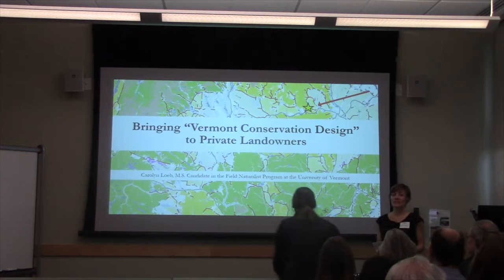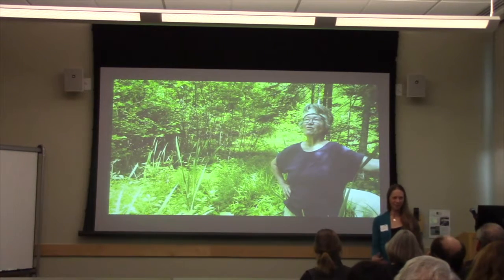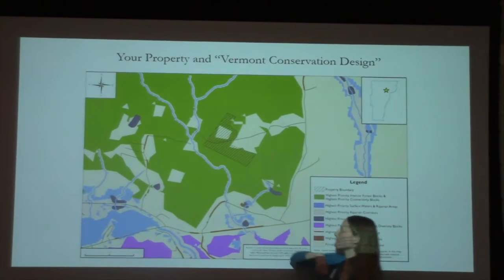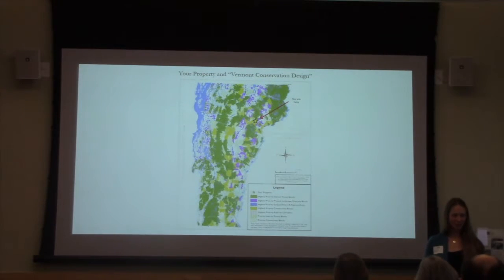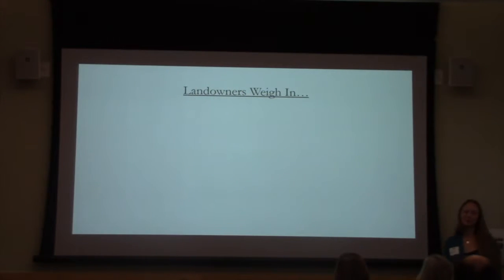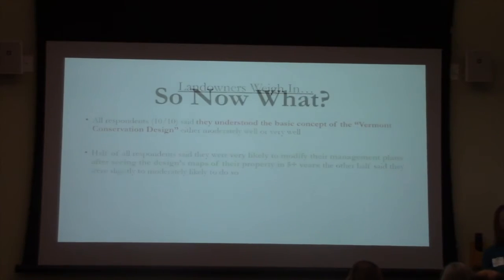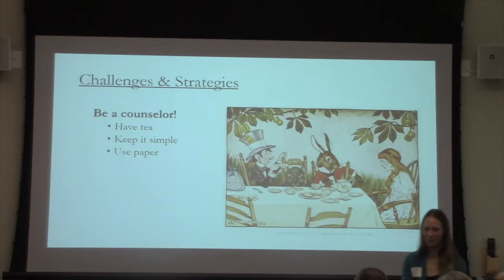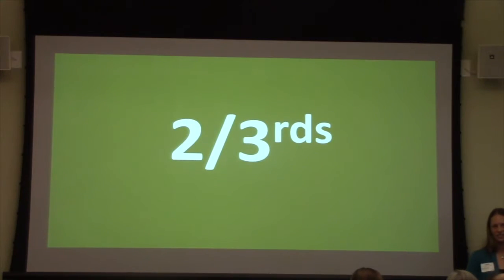Bringing Vermont Conservation Design to Private Landowners in the VT Coverts Cooperator Network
Full talk title: Bringing Vermont Conservation Design to Private Landowners in the VT Coverts Cooperator Network: Strategies, Challenges, and Areas of Opportunity

Presenter: Carolyn D. Loeb